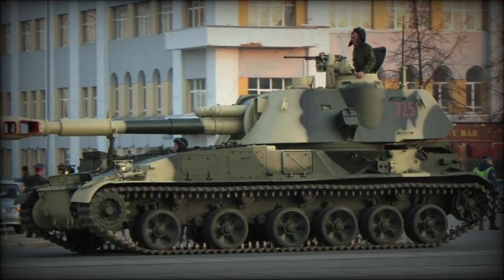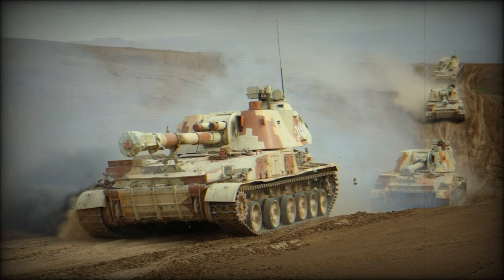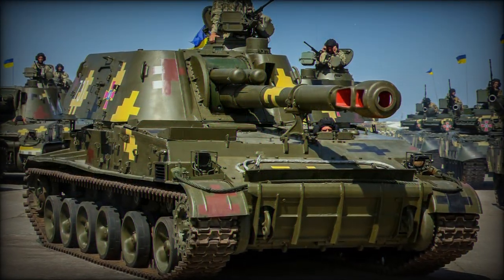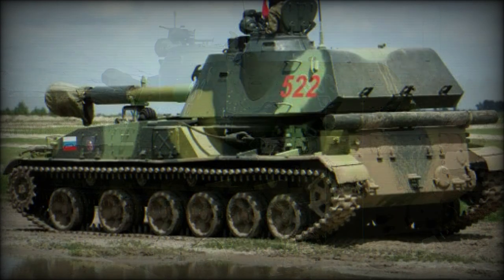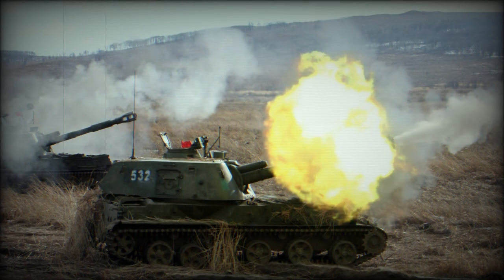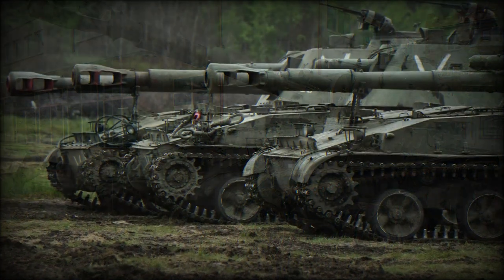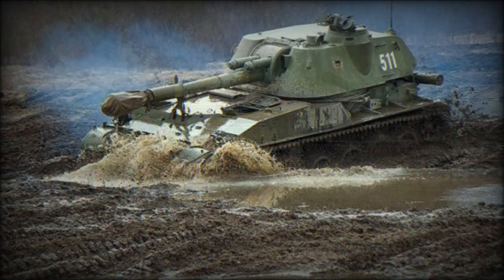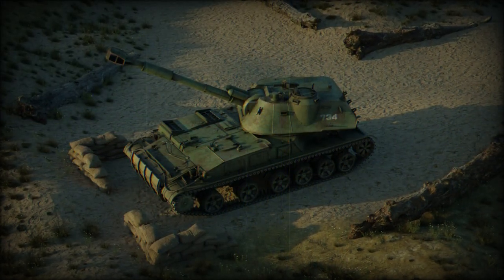2S3 Akatsiya 152mm Self-Propelled Artillery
To match the capabilities of the United States Army and its introduction of the 155mm-armed M109 SPA (Self-Propelled Artillery), the Soviet Union took to development of a similar-minded system of 152mm (152.4mm) caliber in the 2S3 "Akatsiya" ("Acacia"). The Soviet vehicle, designated as the "M1973" in American nomenclature, began its development during 1968 to which manufacture was directed by Uraltransmash and production spanned from 1967 to 1993. Several major forms ultimately emerged including all-modernized versions to keep the system a viable artillery piece. The 2S3 has since gone on to see considerable battlefield activity and proven itself on more than one occasion through its accuracy and mechanical reliability. As such, many remain as frontline use today (2014), primarily with former Soviet states and global allies.